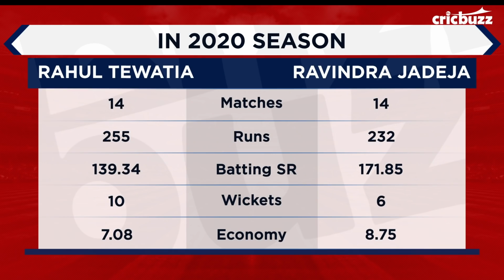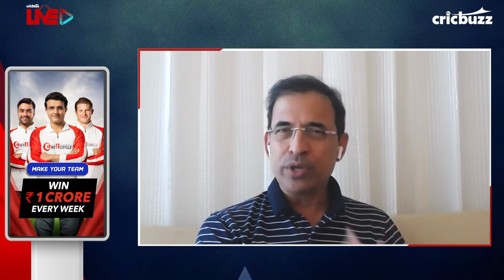Rahul Tewatia or Jofra Archer? Who misses out of Harsha Bhogle's team of the season?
Suryakumar Yadav at No.3 and KL Rahul-Shikhar Dhawan as openers, who else makes the cut in Harsha Bhogle's XI of the IndianT20League? Watch him reveal on My11Circle presents